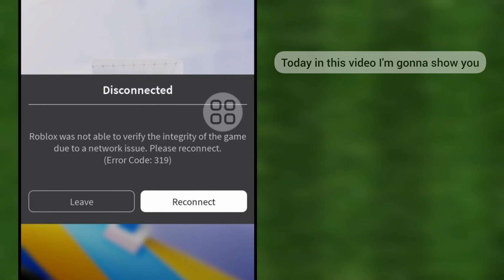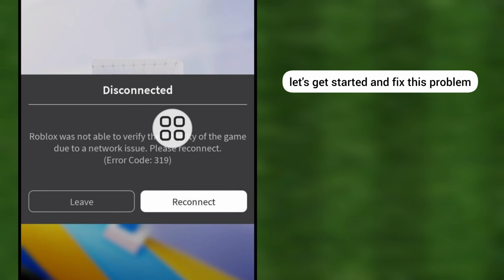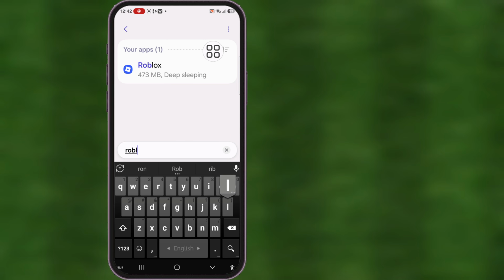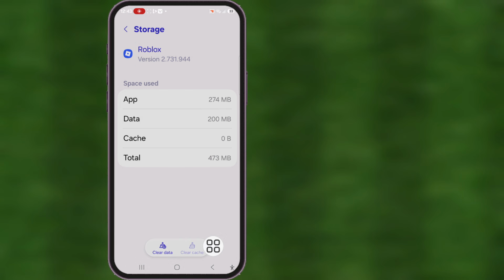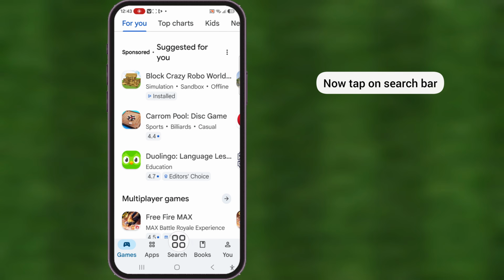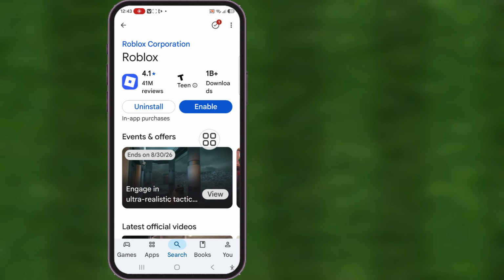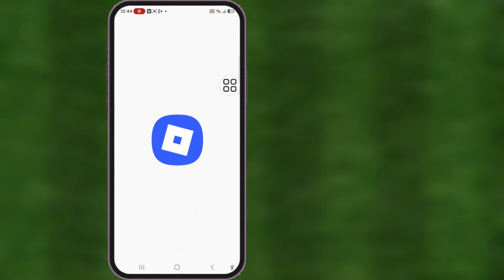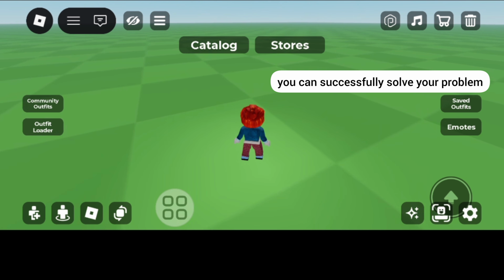How to Fix Roblox Error Code 319 | Game Integrity Error Fix 2026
Hello guys :👎

Are you facing Roblox Error Code 319 or the “Was Not Able to Verify the Game Integrity” error while trying to play Roblox? In this video, I’ll show you how to fix Roblox Error Code 319 step by step and get back to playing your favorite games.

Follow all the steps shown in this tutorial carefully to resolve the Game Integrity Error on Roblox.